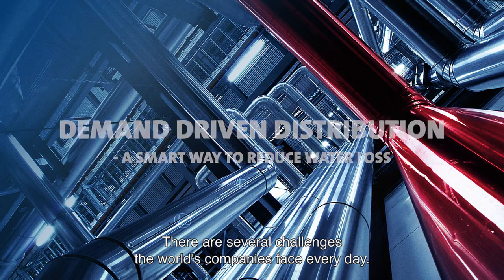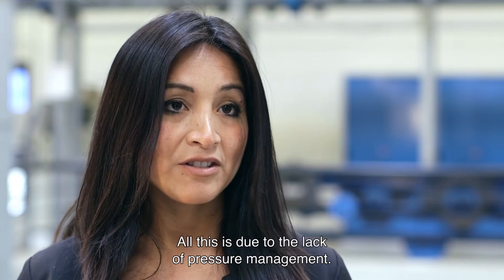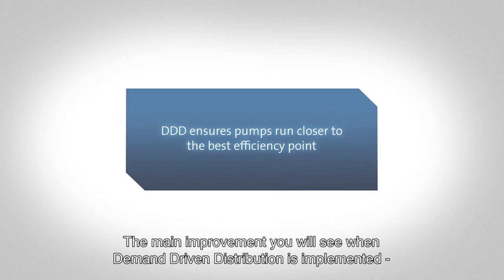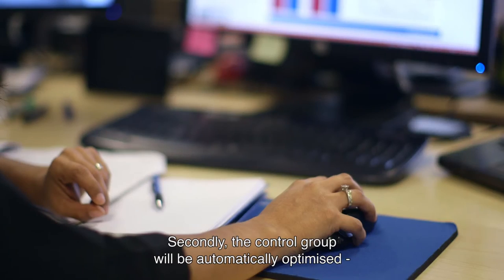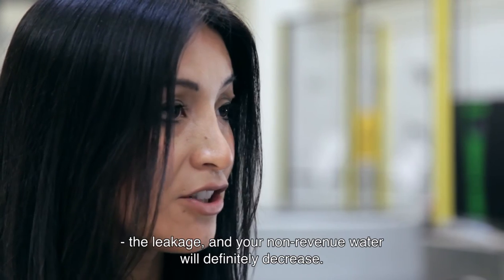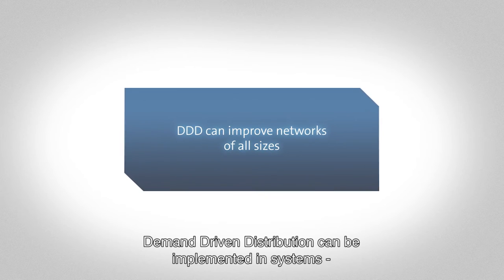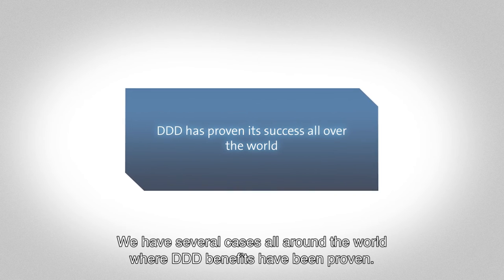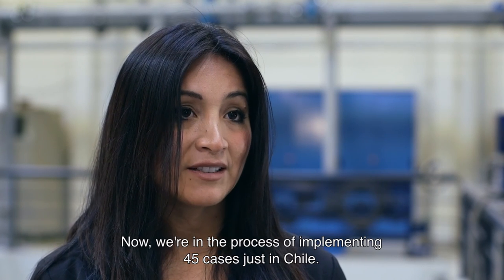Grundfos Demand Driven Distribution – the smart way to reduce water loss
Water loss is a major challenge for distribution networks around the world, but Grundfos offers a smart and cost-effective solution to reduce water waste.

With Demand Driven Distribution, pumps, intelligent components and system surveillance are packaged together to form a unique pressure management solution that secures a stable water supply.

Watch the video to discover how Demand Driven Distribution can improve networks of all sizes – by minimising water loss, reducing energy consumption, and saving operational costs for leaks and pipe maintenance.